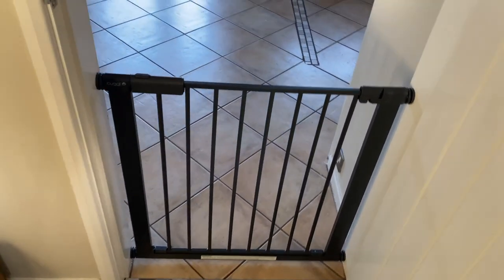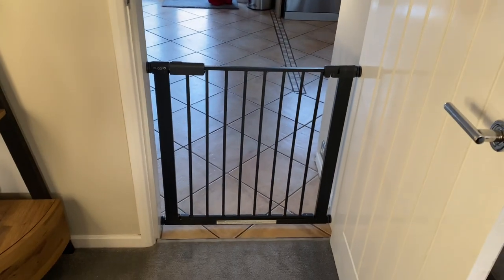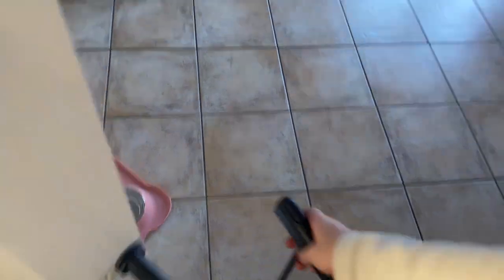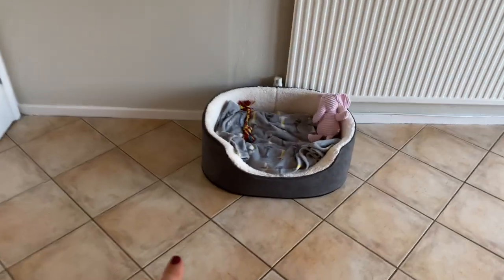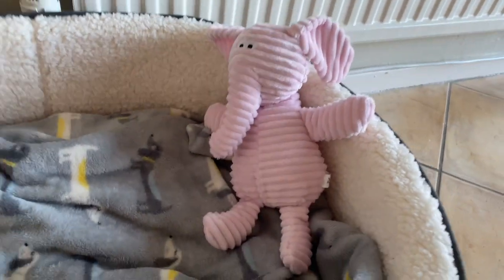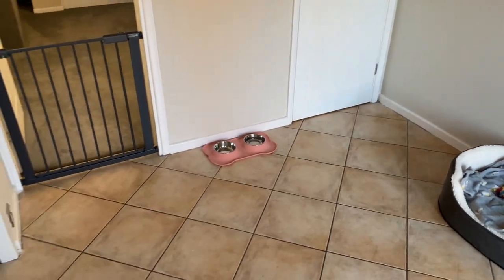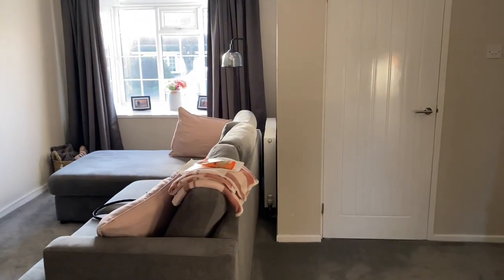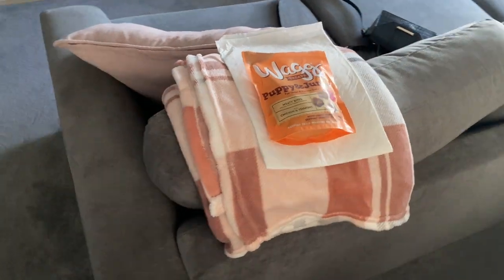WE GOT A PUPPY! Our Adoption Story with the Dogs Trust.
Hey everyone,

This video has taken me waaaay to long to upload. However, I hope you enjoy. I certainly have enjoyed looking back at our journey.

Love Charlotte x